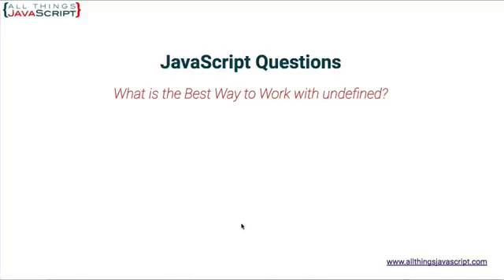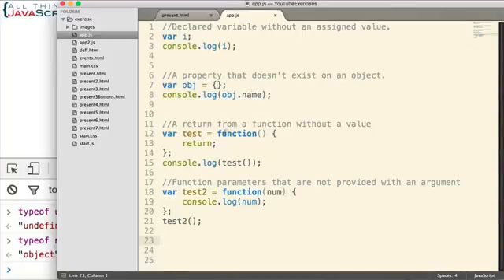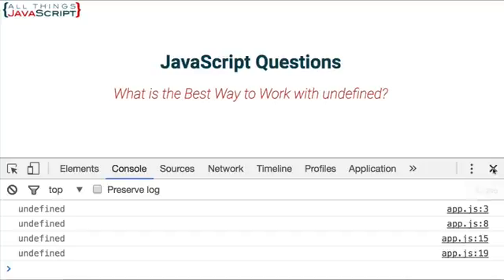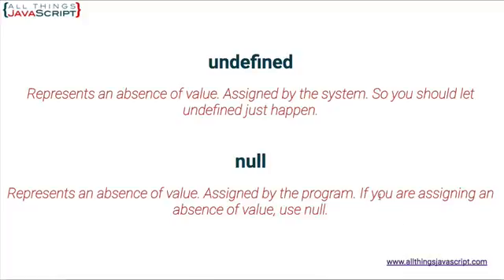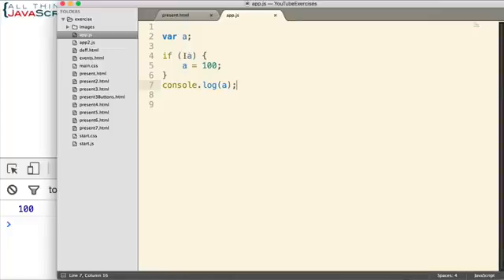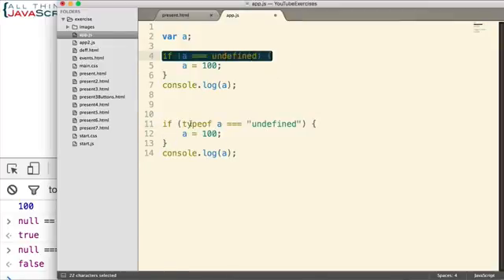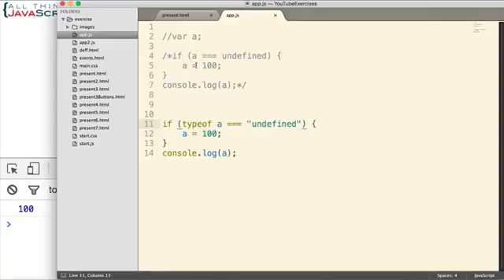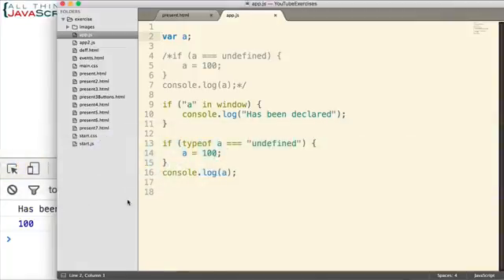JavaScript Questions What Is The Best Way To Work With Undefined